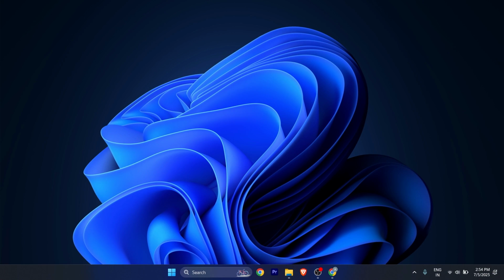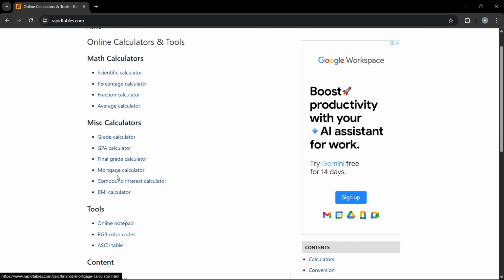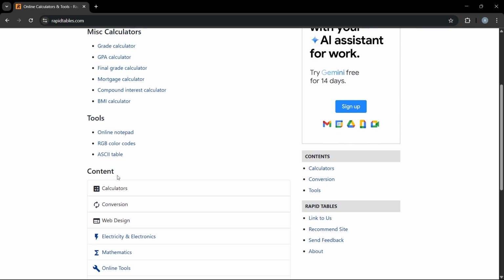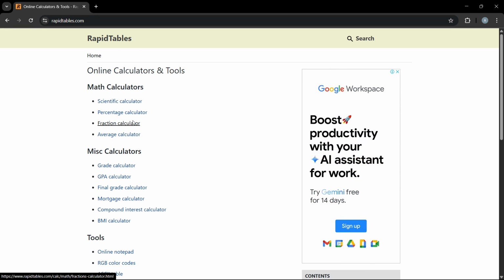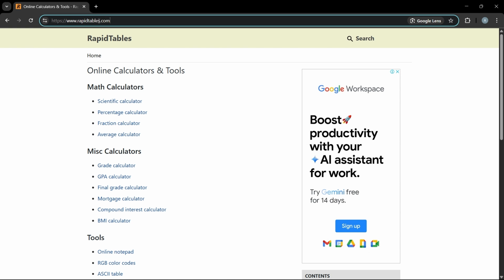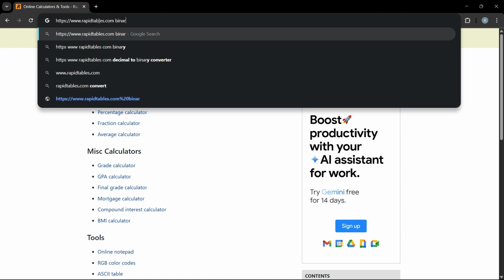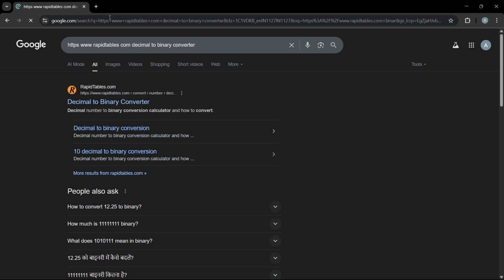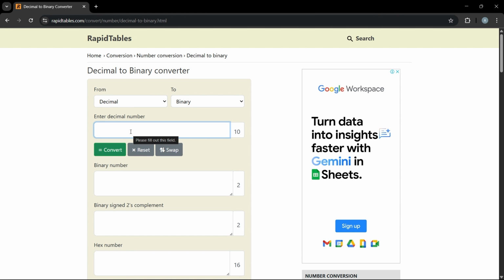How to convert binary code online - No SIgn-in [easy]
The easiest way to convert binary code online without needing to sign in is to use a free, dedicated online converter tool, which typically works for both converting binary code into human-readable text and binary numbers into decimal values. The simple process involves copying and pasting your binary code, consisting of only 0s and 1s, into the provided input box on the website, and then clicking a "Convert" or "Decode" button to instantly view the result, often without any need for registration, software installation, or payment. You can find many such tools by searching for "binary to text converter no sign up" or "binary to decimal converter no sign in," and these utilities are designed to be user-friendly, fast, and secure for immediate use.